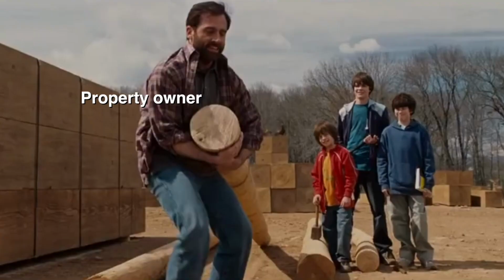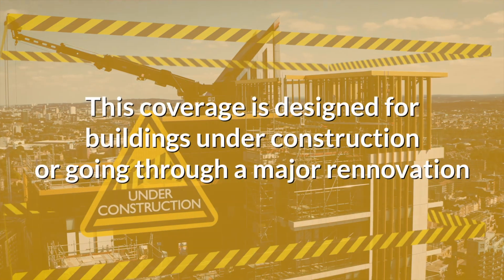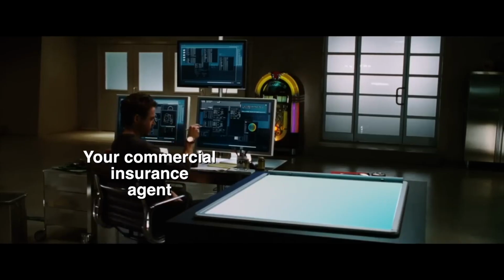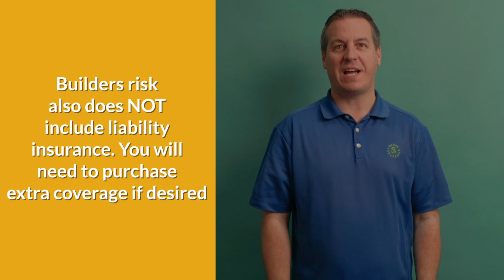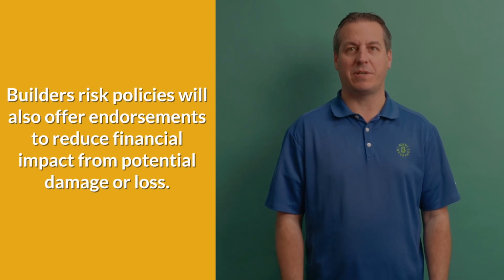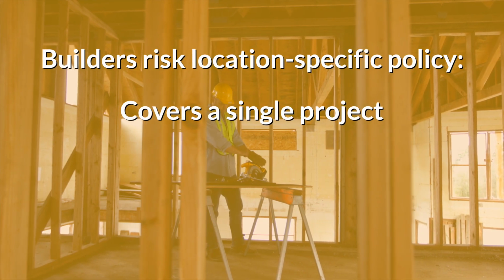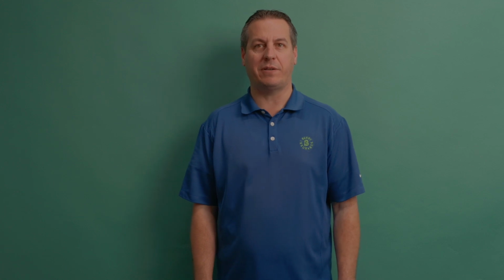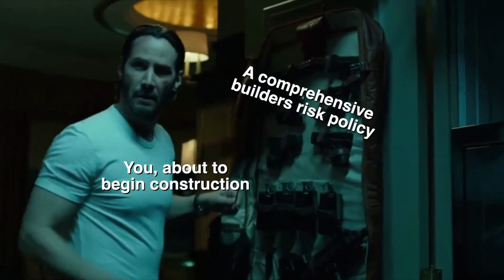Do I Need Builders Risk For My Commercial Project?⏐Builders Risk Insurance 101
Building and renovation commercial spaces is expensive. Make sure you and your business are covered using a builders risk insurance policy! In this video, Chris breaks down everything you need to know!

2.) Do I Need Builders Risk?

Chapters:

Berry Insurance
31 Hayward St, Ste J